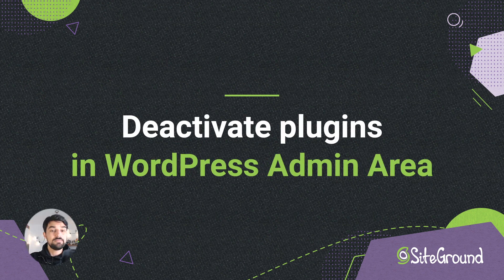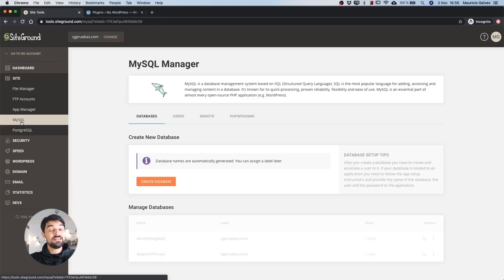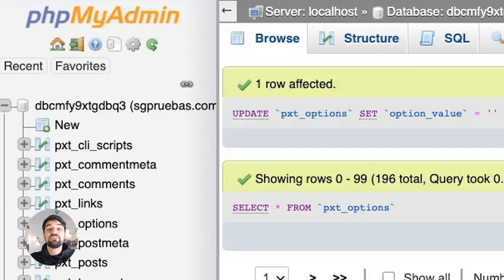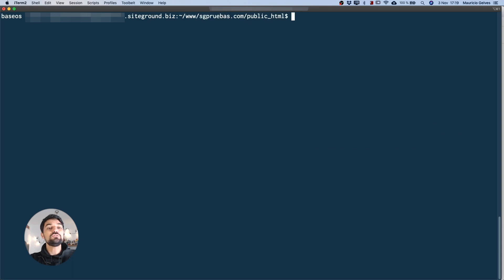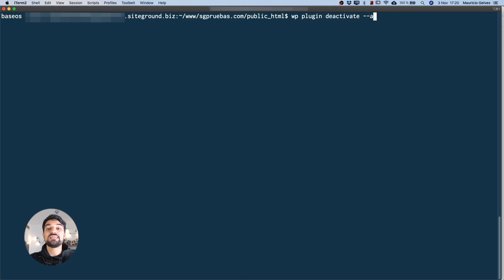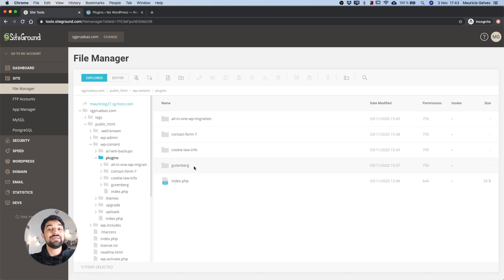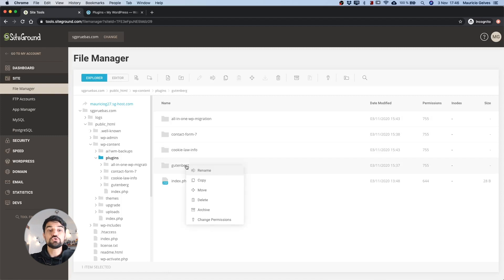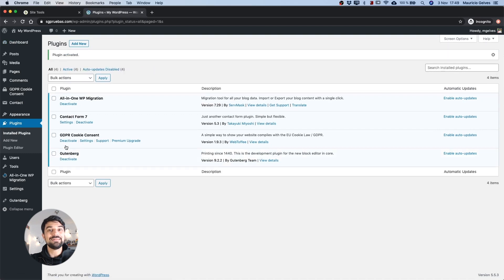How to deactivate plugins in WordPress | Tutorial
In this WordPress tutorial, we'll learn how to easily deactivate plugins in WordPress. For other WordPress tutorials for beginners and/or fixing common WordPress errors, check the playlists below ⬇⬇⬇

⫷  FOLLOW US ⫸